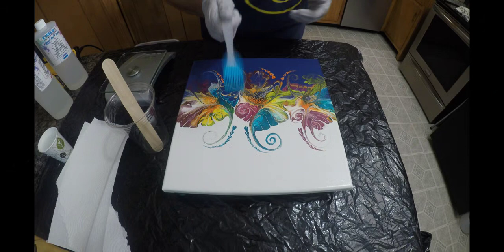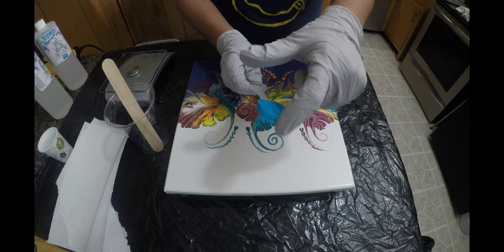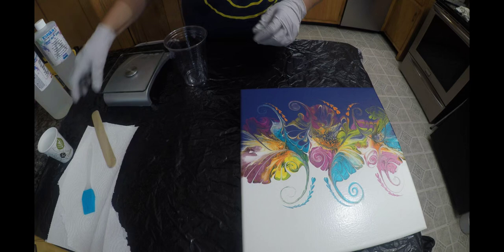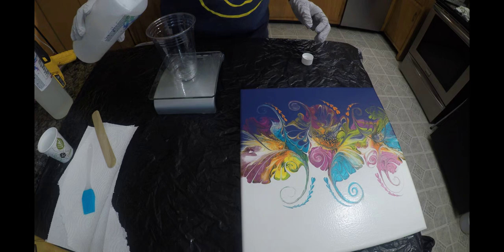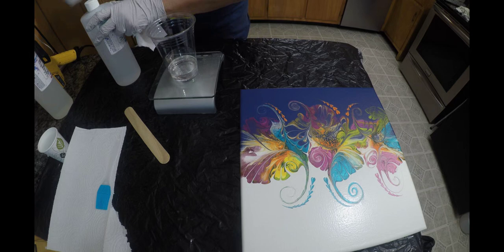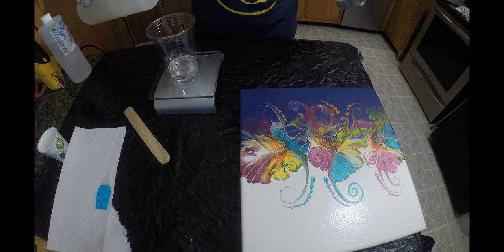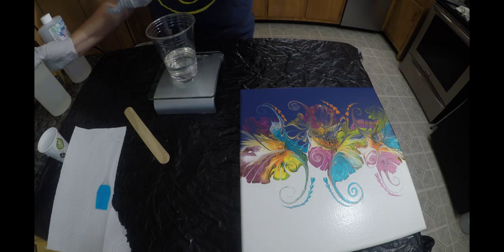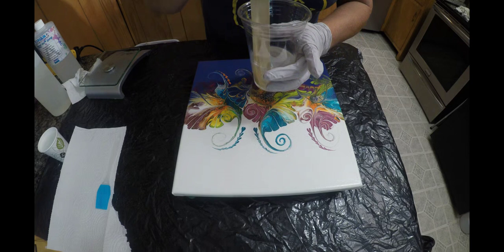10.How to Resin your acrylic painting with KS Resin! Amazing results! Fast and so easy Abstract Art!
Thanks for joining me on my journey!!!
I found an oops moment in the video...KS Resin is in Colorado not Canada - This was supposed to have been edited; however, it got looked over, sorry guys!!! :)
You will see me use KS Resin in this video. I resin a painting for my sister and I revive the black and white split base modified bloom I videoed here on YouTube previously. Take a look at that video and see what I mean about it being ruined. It is absolutely beautiful now. So don't ever throw something out if it has bumps and ridges in the paint. Try resining it first, you may be surprised with the outcome. I was.

Angiesartasylum.square.site